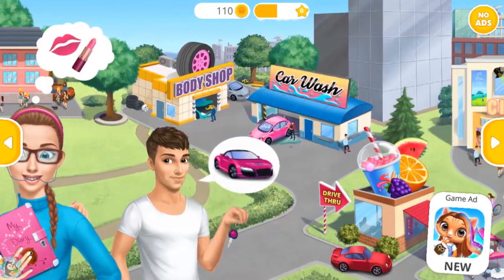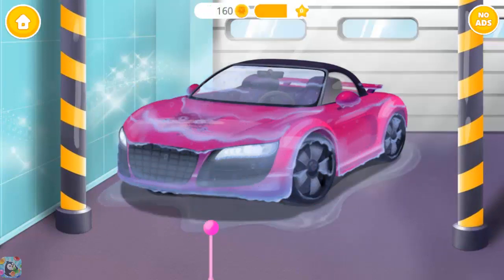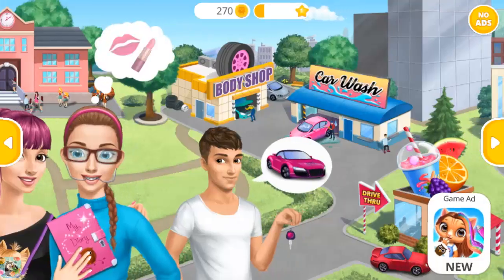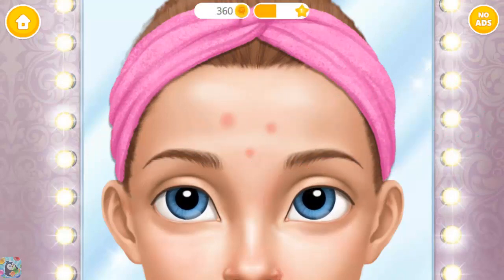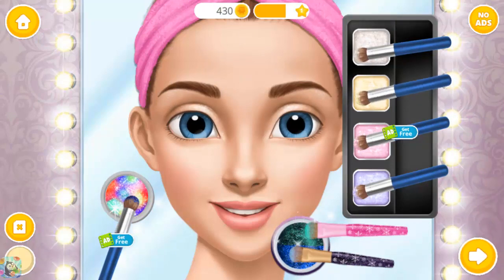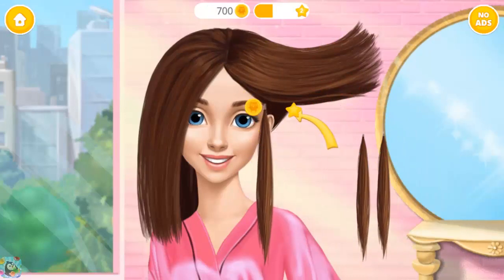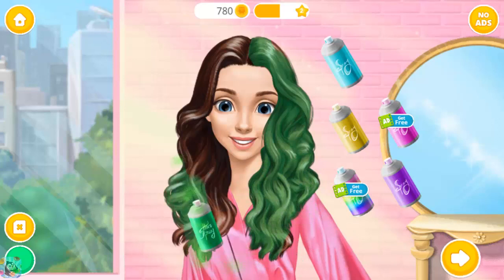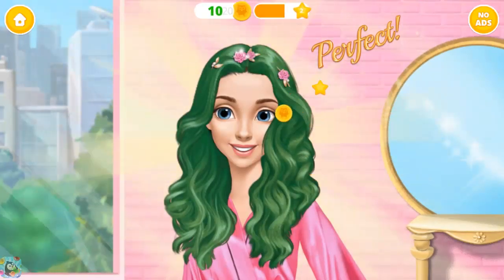Fun Care Kids Game - Hannah College Crush - Play Dress Up , Nail Salon, Makeover Games For Girls